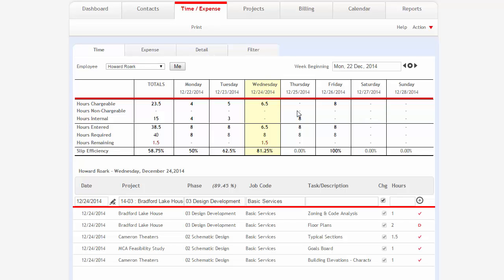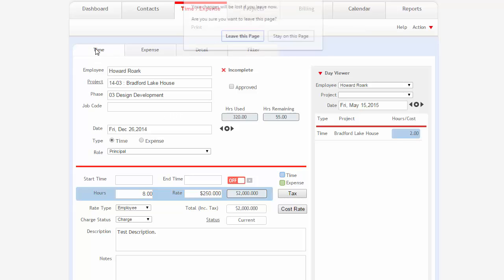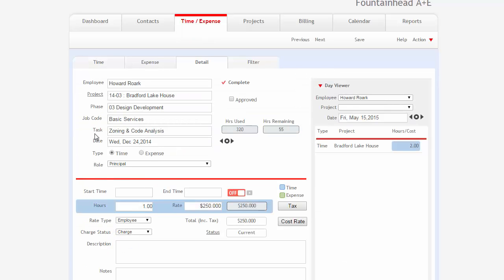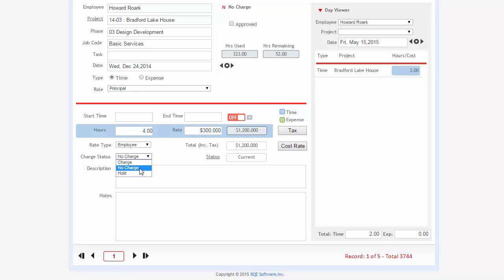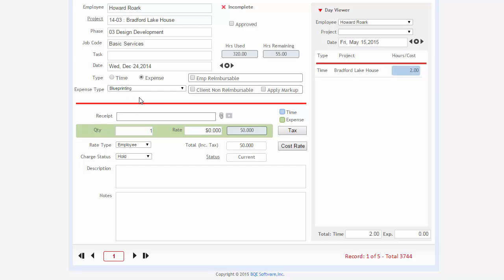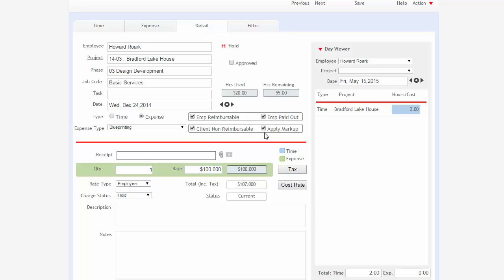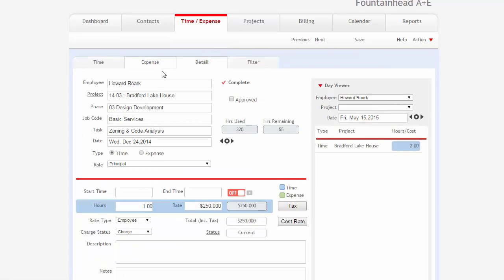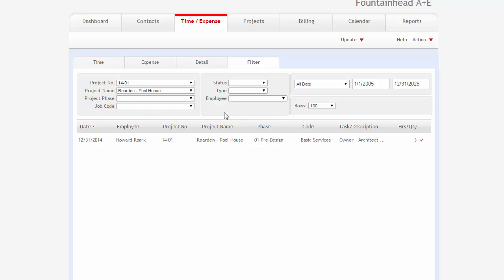ArchiOffice - Time and Expense, Part 2